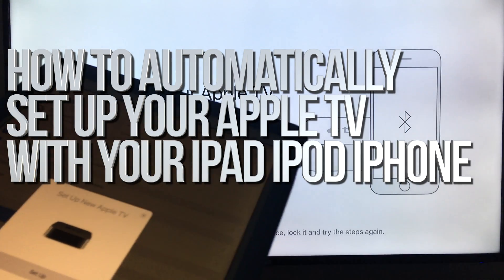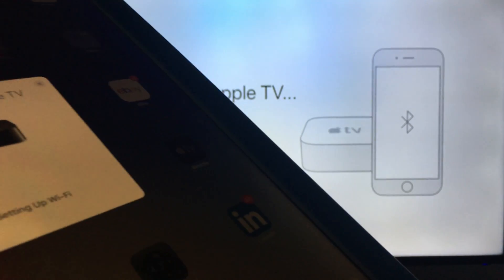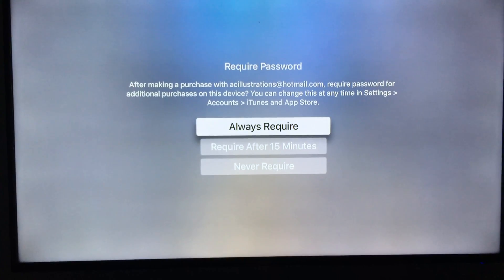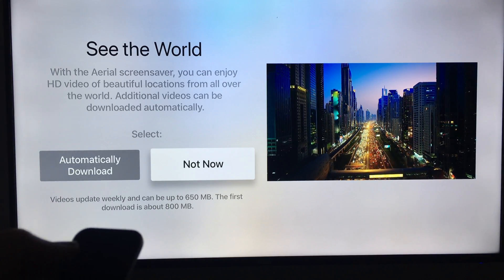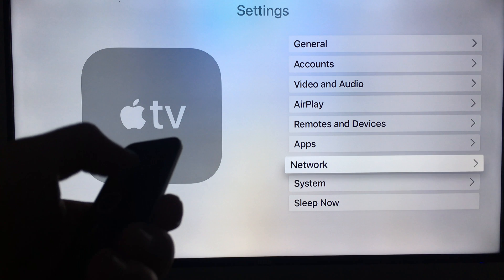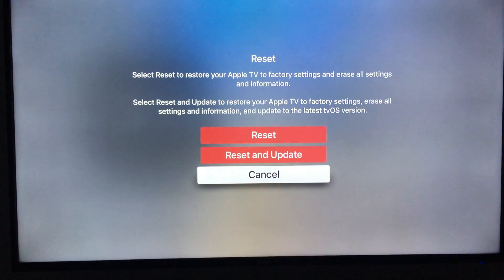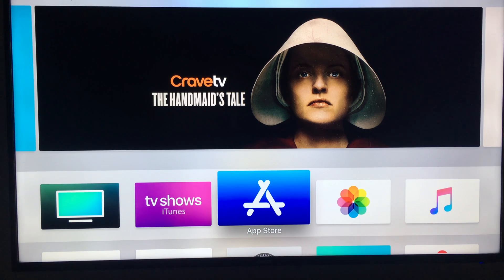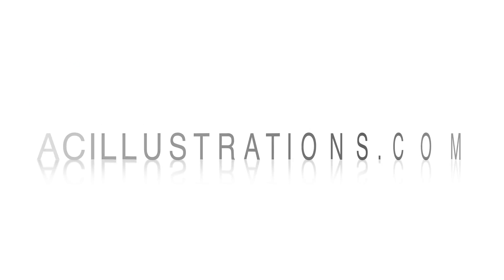How to automatically Set Up your Apple TV 4K with your iPhone iPad iPod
SetUp New Apple TV 4K automatically using your iDevice.
Overview
Apple TV 4K makes your favourite TV shows and movies even more amazing. Videos play in stunning detail with picture quality that's more true to life. Enjoy content from iTunes and apps like Netflix, CBC TV and Sportsnet -- or use the Siri Remote to find just what you want. You can even share photos you take on your iPhone with the big screen. 4K HDR is here. And it's brilliant.
4K HDR gives you richer detail, deeper colours, and stunning picture quality
Content from all your favourite apps, like iTunes, Netflix, CBC TV, Sportsnet and more
Photos and videos from your iPhone and iPad delivered seamlessly to your TV
Use voice and touch to navigate and search with the Siri Remote
A10X chip delivers incredible performance for games and apps
*HDMI Cable Sold Separately
Subscription may be required to access some content. Live sports subject to blackouts. Not all content is available in 4K HDR. 4K resolution requires 4K-capable TV. Playback quality will depend on hardware and Internet connection. Title availability is subject to change. Some applications are not available in all areas. Application availability is subject to change.